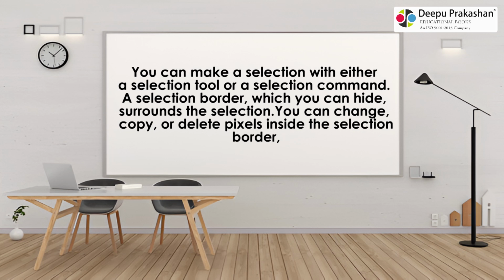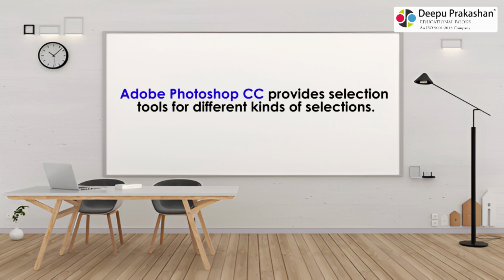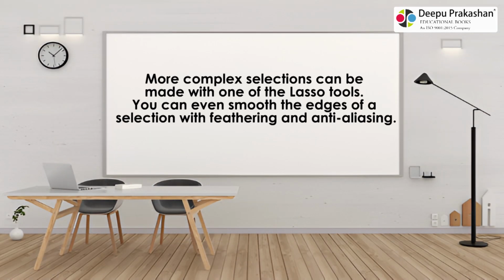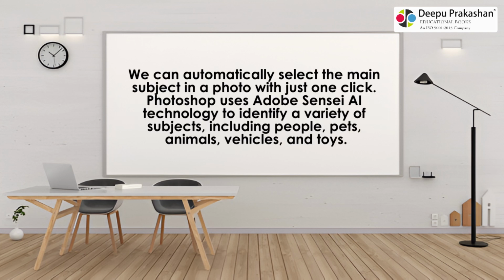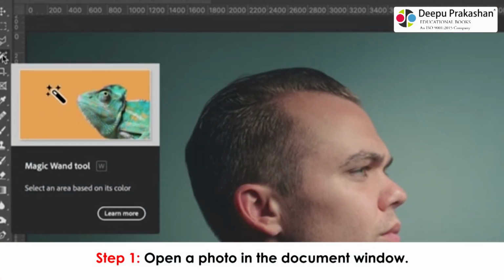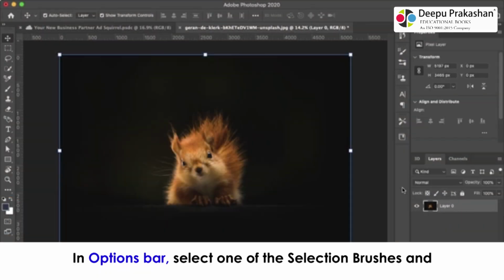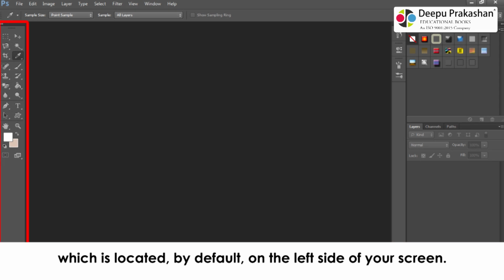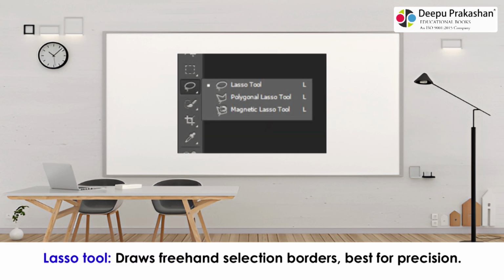Topic- 9 : Selection an Image | Chapter-2 | Cyber Data with AI | Class-8 (CBSE)